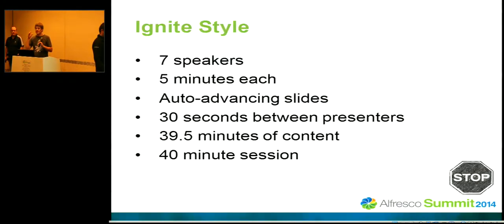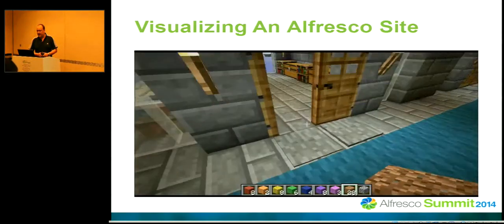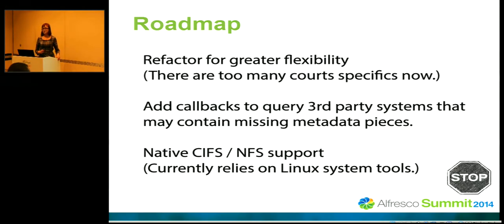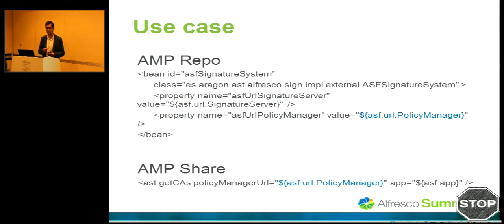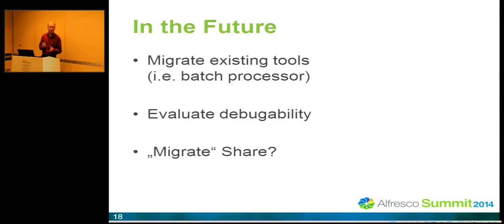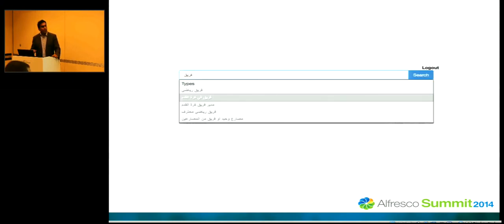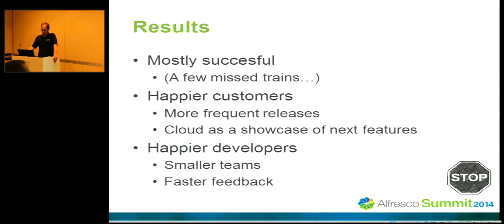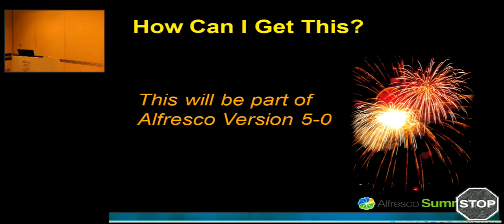Alfresco Summit 2014: London Lightning Talks Session #3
Lightning talks are fast-paced and fun. The presentations are strictly limited to five minutes, so each session contains 7 topics with a mix of subjects including both business and technical subjects. All presentations in this session are Ignite-style, with auto-advancing slides.

00:54 Gamification Of Alfresco Using Minecraft, Roy Wetherall at Alfresco
06:45 Data Spider for Legacy Infrastructure: Capturing content from multiple file shares, rebuilding complete metadata from smaller pieces, Oksana Kurysheva at ITD Systems
12:15 Shared Properties Between Modules with Maven Alfresco SDK, Angel Borroy at Keensoft
17:42 From Rhino to Nashorn - Challenges and benefits of an experimental script engine migration, Axel Faust at Prodyna
23:15 Powering Content Metadata with Alfresco ContentLinks, Aingaran Pillai at Zaizi
28:48 How We Build Alfresco, Samuel Langlois at Alfresco
34:20 Encryption of Global Properties, Rich McKnight at Alfresco